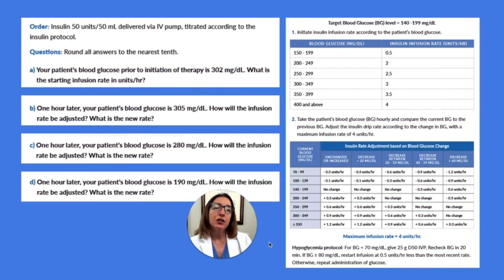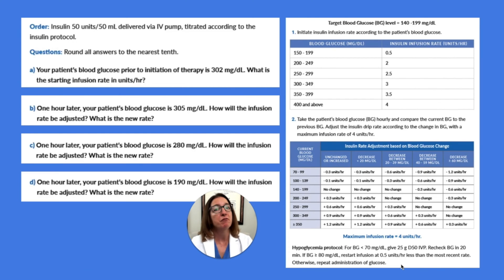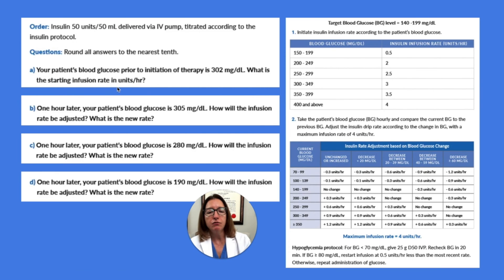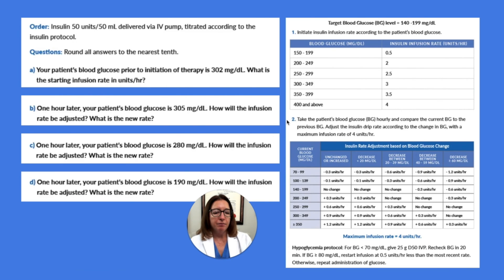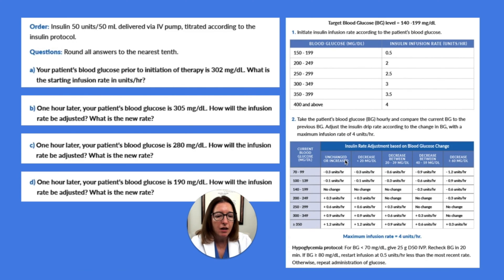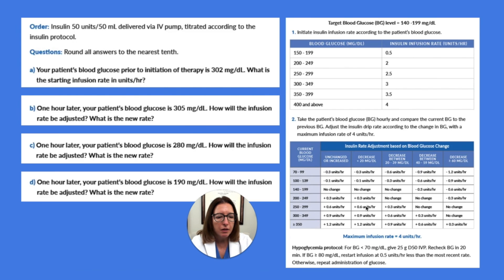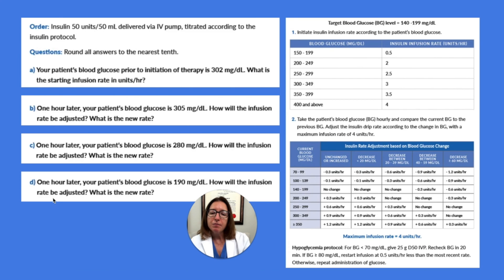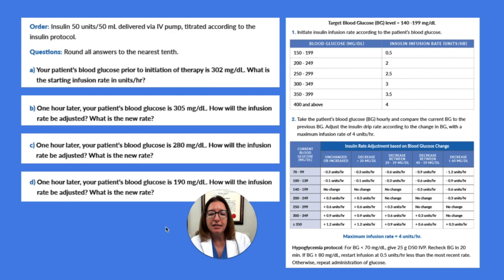Insulin Titration: Dosage Calculation for Nursing Students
In this video, Cathy works through a dose calculation problem involving insulin titration and the use of an insulin drip protocol.

00:00 Intro
2:07 Ex. 1
2:22 Ex. 1A
3:08 Ex. 1B
4:31 Ex. 1C
5:52 Ex. 1D